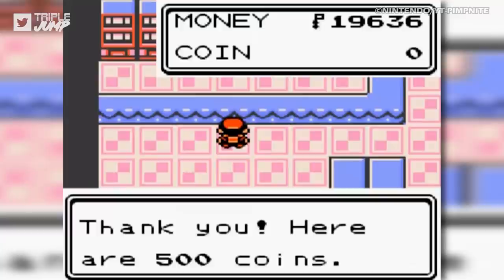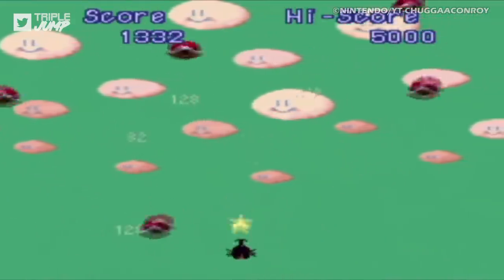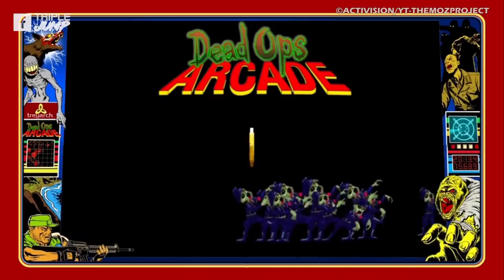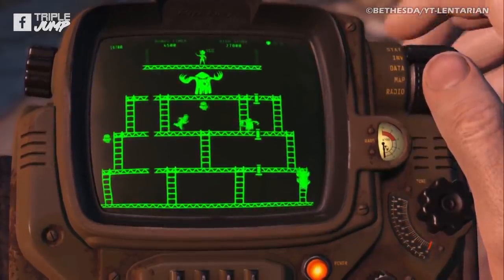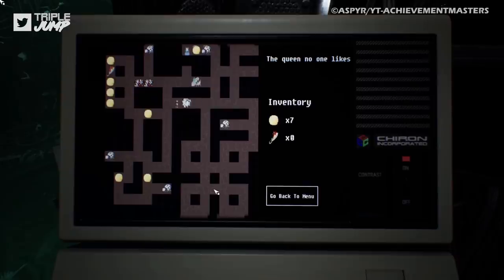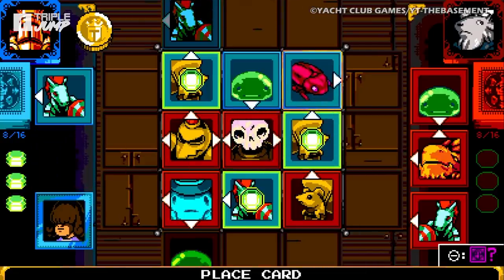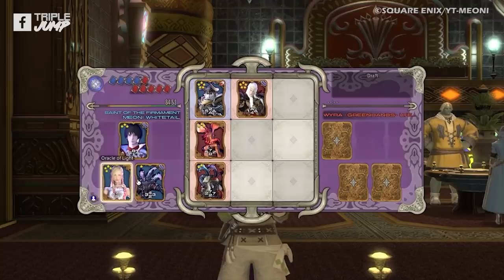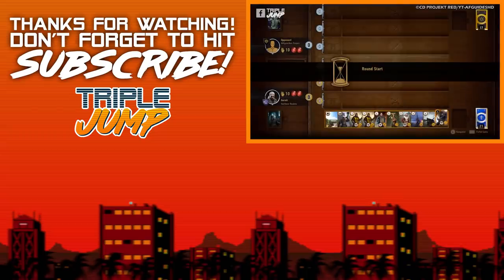10 Brilliant Games Within Video Games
Sometimes in life, you get a pleasant little bonus that you weren’t expecting.Whether it’s finding a forgotten fiver in the pocket of your favourite jeans, seven nuggies instead of six in your Extra Value Meal, or the takeaway sending a free portion of vegetable spring rolls with your duck chow mein, it really is lovely when something nice is made even nicer by a little surprise. It goes without saying, then, that it really is a splendid treat when you drop your hard-earned pennies on a great video game and then find that it also contains a smaller but still brilliant game within it. For this list we’re looking at the minigames or side games included with our favourite titles that really are the cherry on top their respective digital sundaes. We won’t be including the likes of Animal Crossing or Uncharted 4, which let you play other, pre-existing video games within them…though those might deserve a nice, shiny list of their very own one day. Here are 10 Brilliant Games Within Video Games.

VO: Ben Potter (@Confused_Dude)
Script: Cat Elliot (@cat_elliott_)
Video Editor: Alex Winters (@MrSteakFace)

⇨ Official PlayStation, Xbox, and Nintendo digital storefront credit (and Minecraft Minecoins)